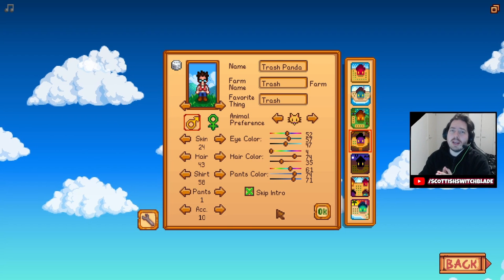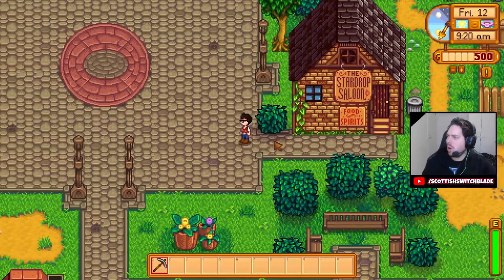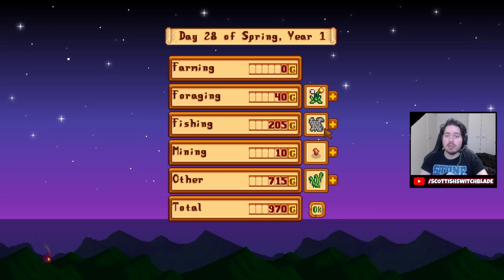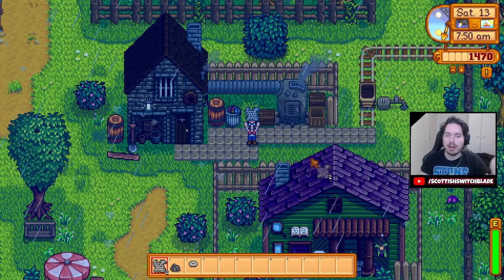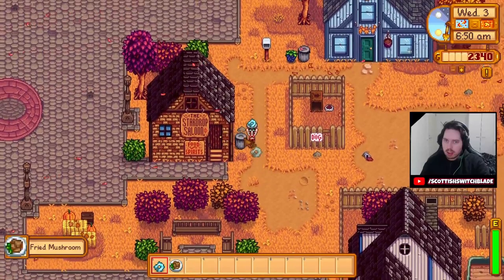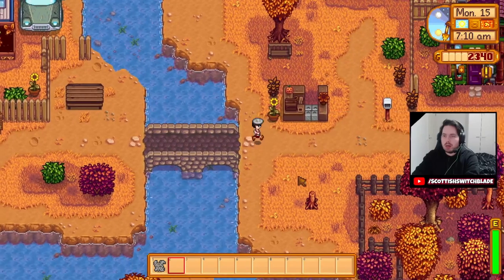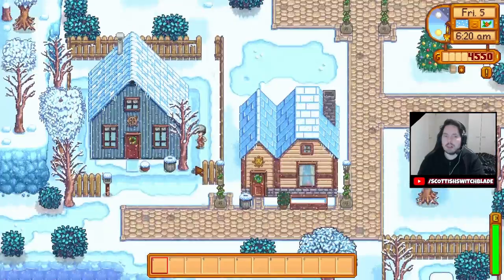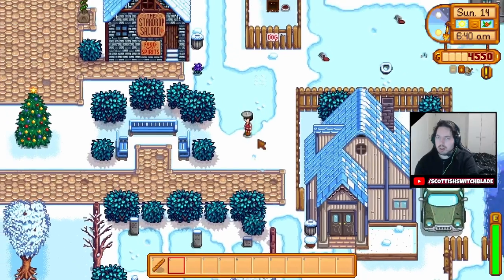I PLAYED 100 DAYS OF STARDEW VALLEY AS A TRASH PANDA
I had 1 rule, only check the trash cans. I spent 100 days as a trash panda, not buying anything, not farming, not mining, only checking the trash. The amount of things I got over 100 days may shock you.

DESCRIPTION: Join us in Stardew Valley as we check every trash can in the town, every day, for 100 days as we play 100 days as a dumpster diving trash panda. Inspired to do Stardew Valley challenges after playing the game for over 1000 hours then getting new ispiration from Call Me Kevin as his challenges, thanks to him!